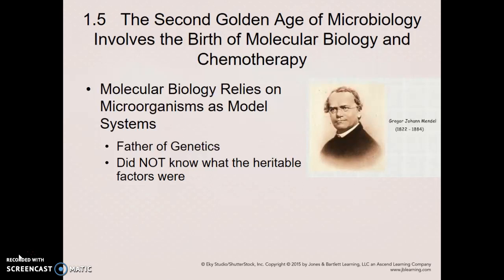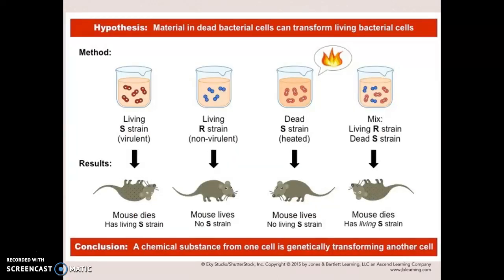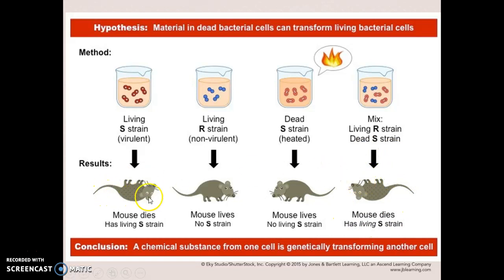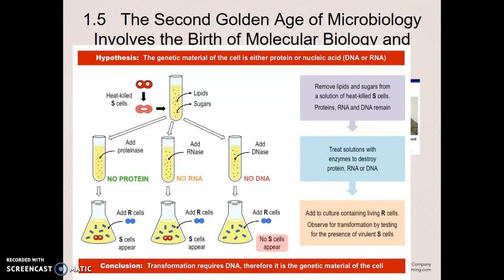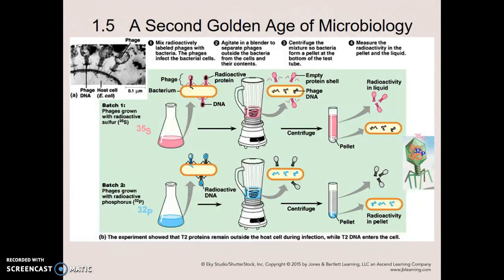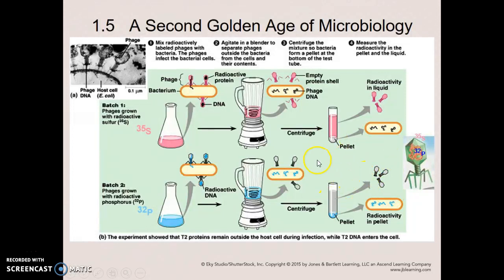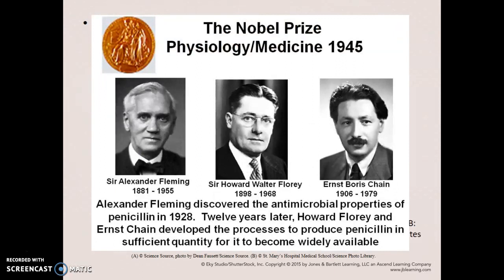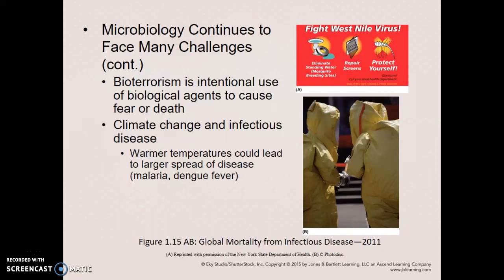BIO206_Ch1_Part 5